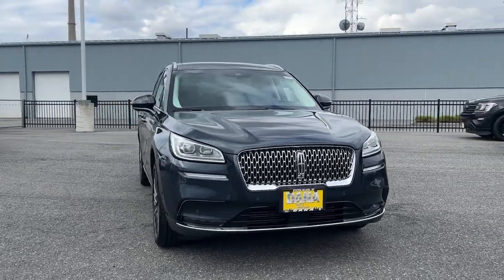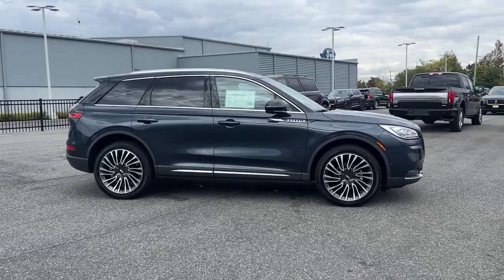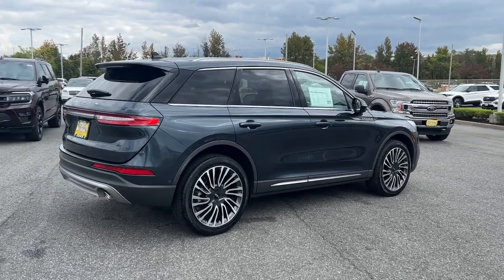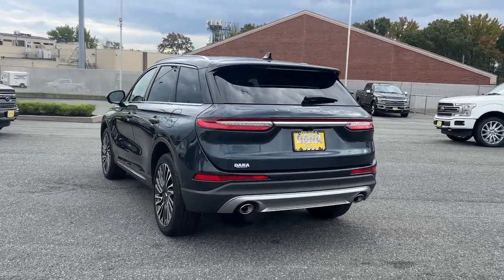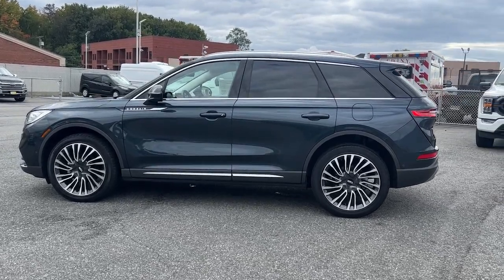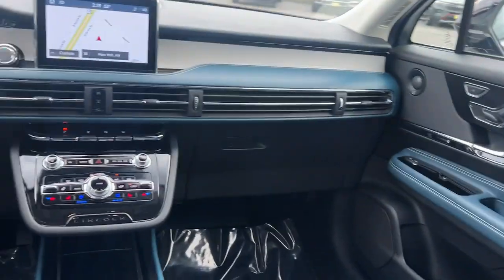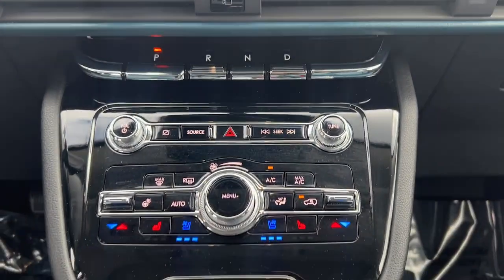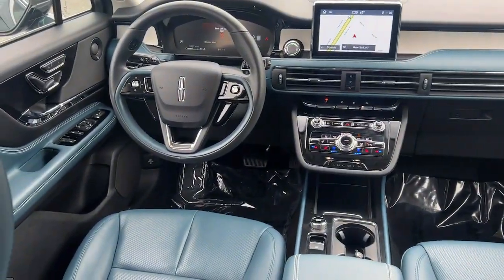2021 Lincoln Corsair Staten Island, Jersey City, Bayonne, Woodbridge, Old Bridge, NY L05913A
Blue Used 2021 Lincoln Corsair Reserve  available in Staten Island, New York at Dana Ford. Servicing the Jersey City, Bayonne, Woodbridge, Old Bridge, New York area.

Dana Ford
266 West Service Rd

Recent Arrival! CARFAX One-Owner. Certified.